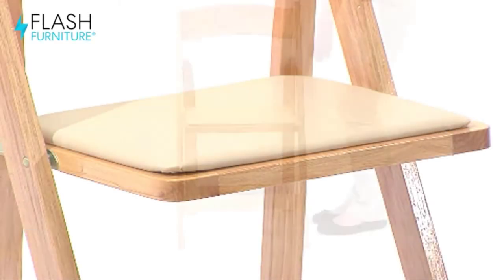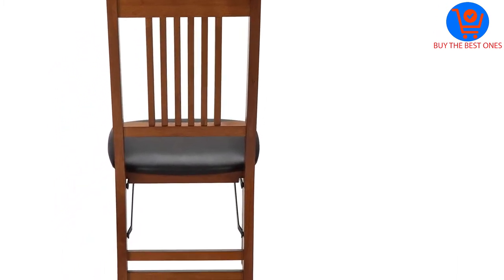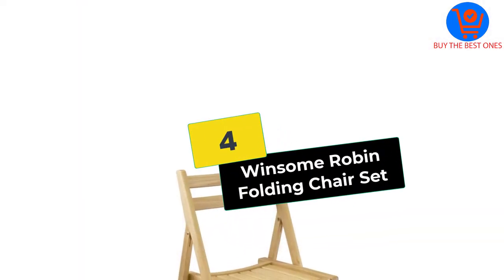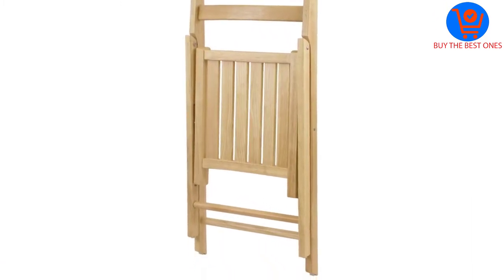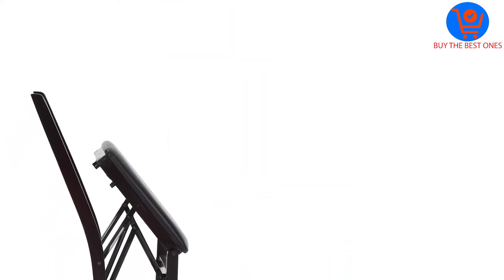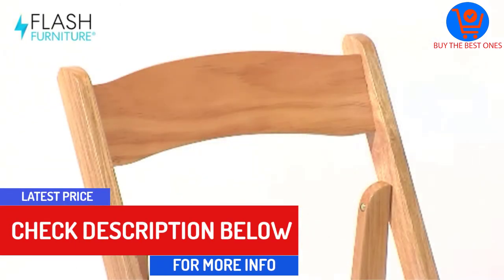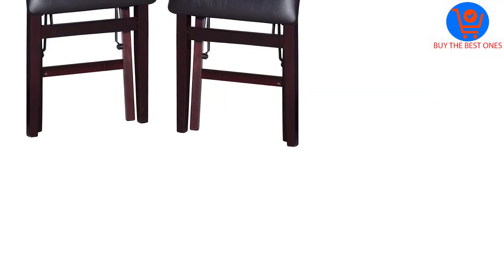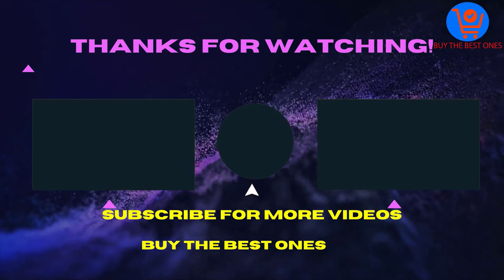Best Wooden Folding Chairs Reviews [TOP 5 PICKS]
▶️ In This video, We recommended the top 5 best Wooden Folding Chairs in 2022.

▶️ 5. Stakmore Folding Chair Finish.

▶️ 4. Winsome Robin Folding Chair Set.

▶️ 3. Cosco Wood Folding Chair.

▶️ 2. Flash Furniture HERCULES Series Wood Folding Chair.

▶️ 1. Linon Keira Pad Folding Chair.

Are you Searching for Best Wooden Folding Chairs ? So now you are in the right place for getting the valuable info on Wooden Folding Chairs.

In this video, we shortlisted the top 5 Best Wooden Folding Chairs on the market in 2022. We made this list based on our personal opinion. After performing our research based on their price, quality, durability, brand reputation, and other related issue and we ranked them no particular request or influence.

We have tested each Wooden Folding Chairs and tried to include in-depth information of Wooden Folding Chairs in our Video which will be enough to fulfill all of your needs.

We hope you like the Wooden Folding Chairs we select for this year. If you have any questions related to the Wooden Folding Chairs which are listed here, please leave a comment down below and we will get back to you as soon as possible.